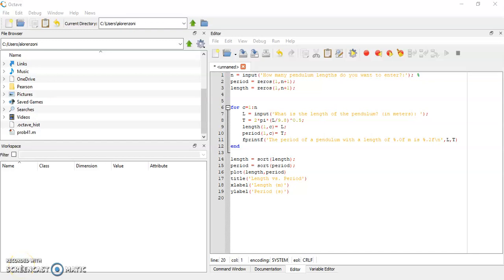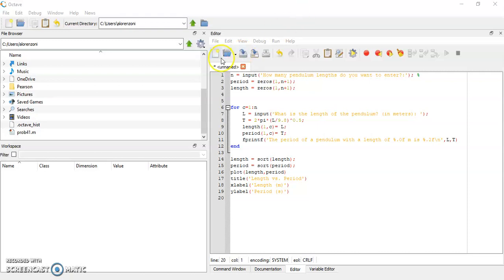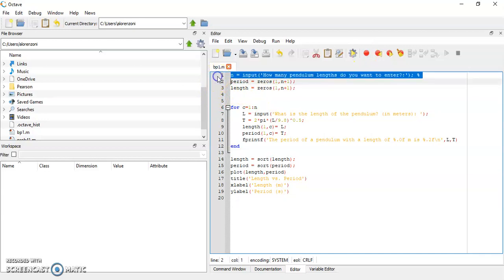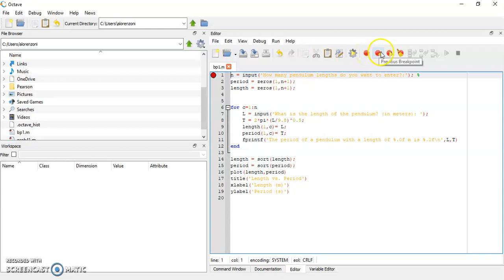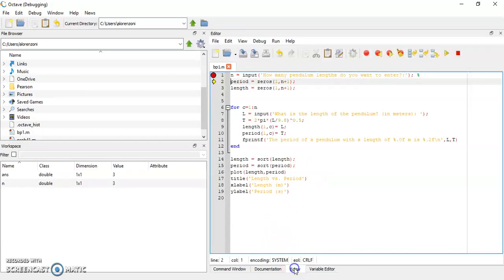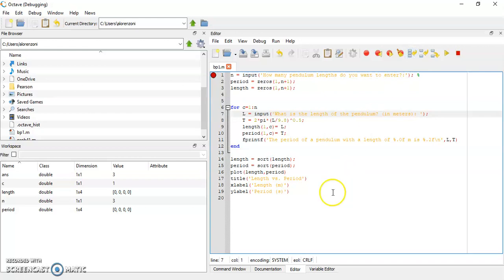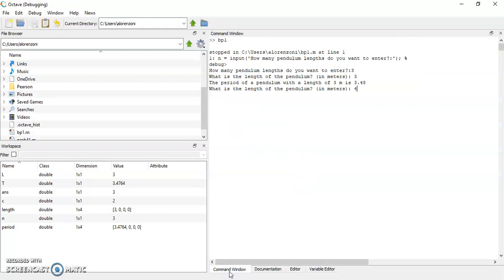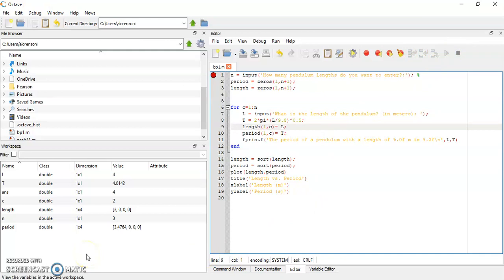Breakpoints in Octave